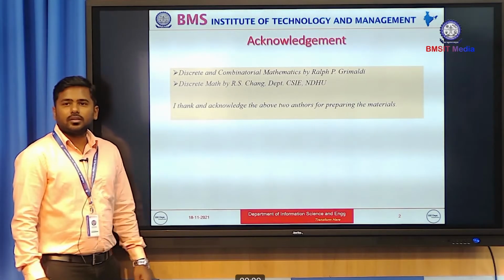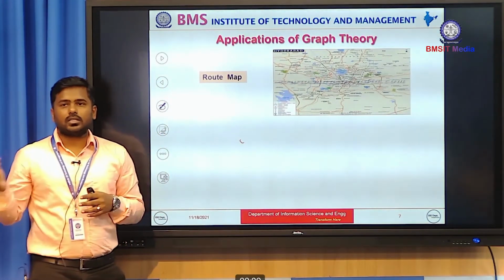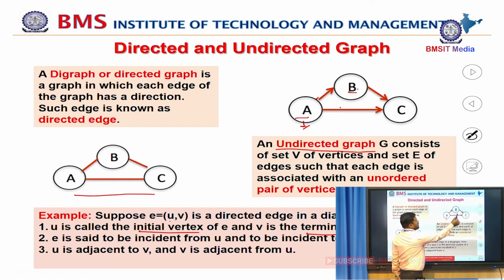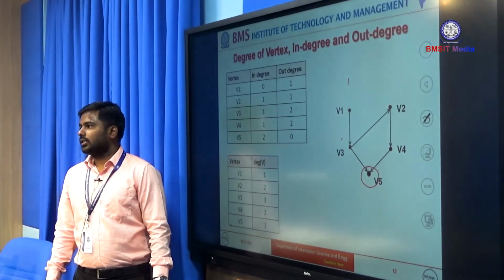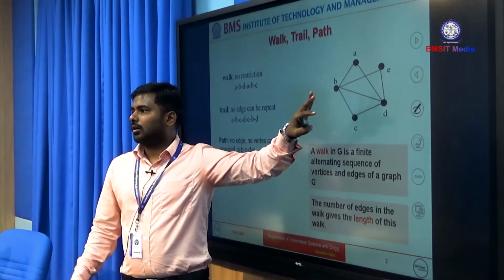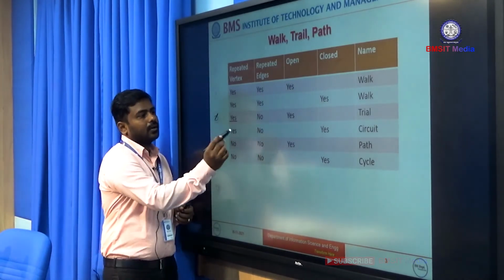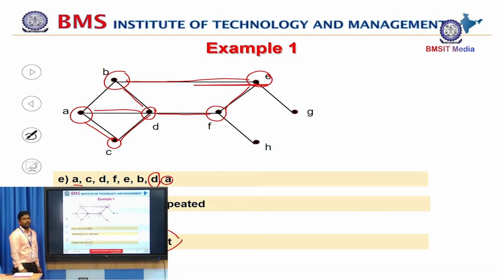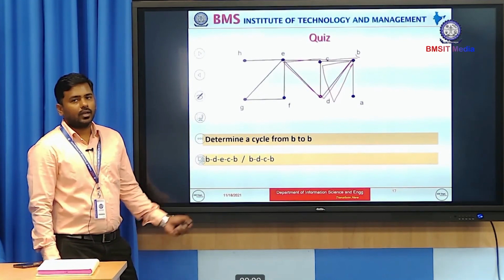ISE SHRIDHAR DMS GRAPH THEORY 01